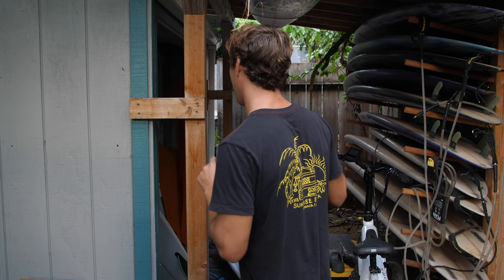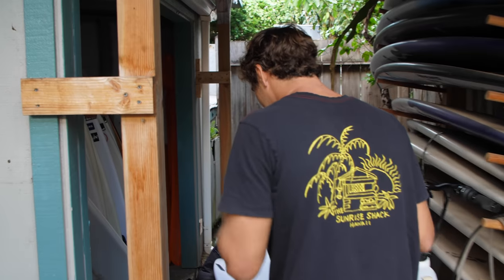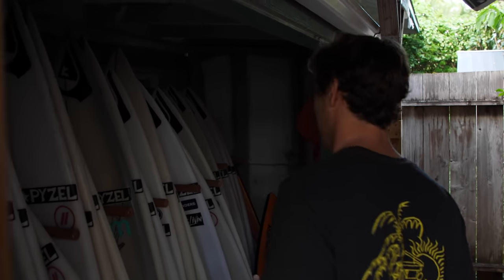DAY IN THE LIFE AS A PROFESSIONAL SURFER! (Koa Rothman)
Check out Nurish!